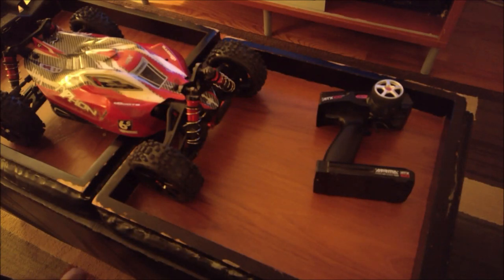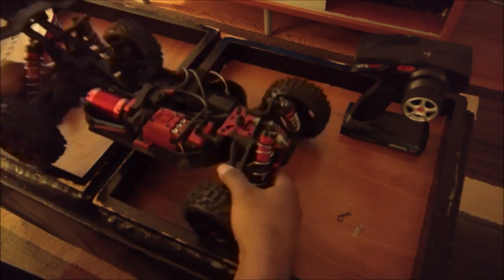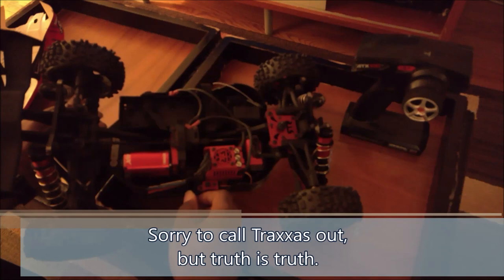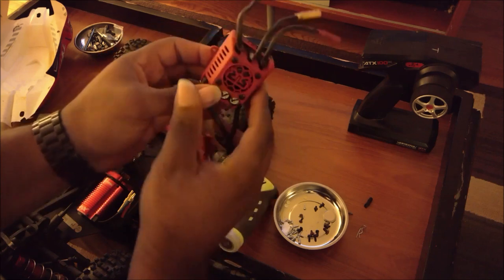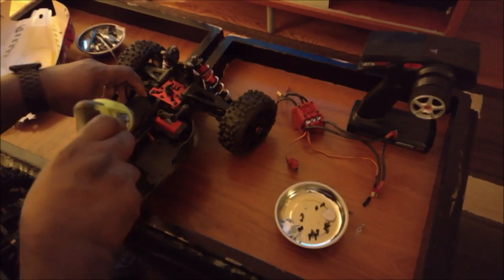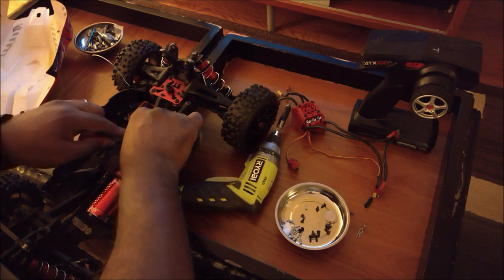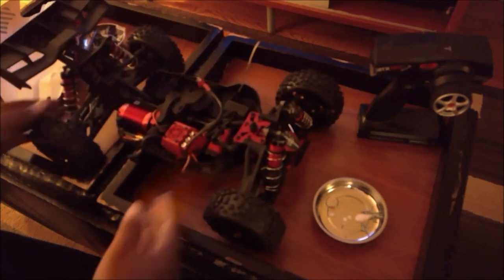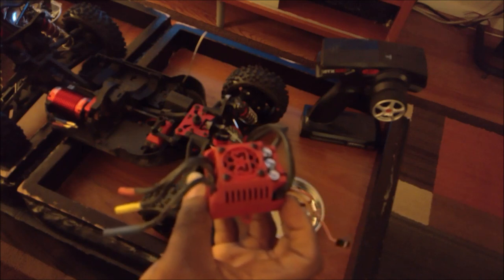Ep. 247: Introducing Spyke + ARRMA BLX180 ESC Issues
As if I don't have enough projects going on right now, I went and did it to myself again by picking up a new-to-me ARRMA Typhon. but it is not without "issues". Any ARRMA fanboy (or fangirl) will know exactly what I'm talking about.